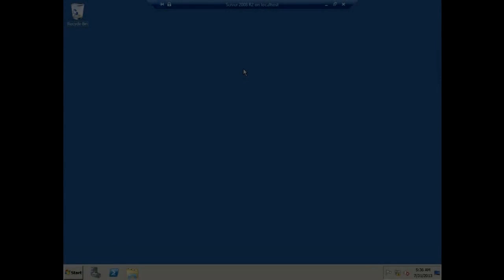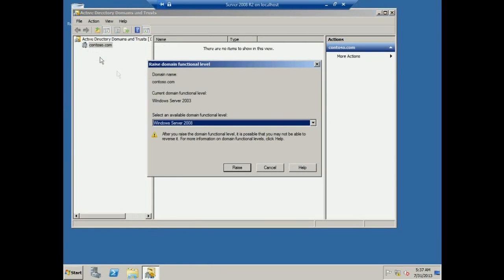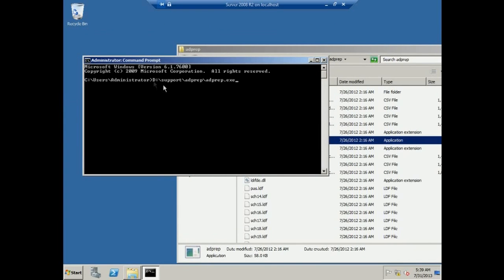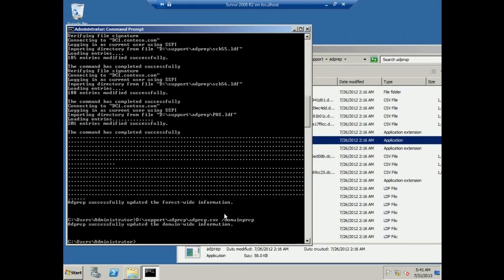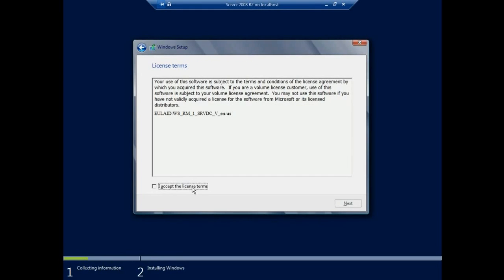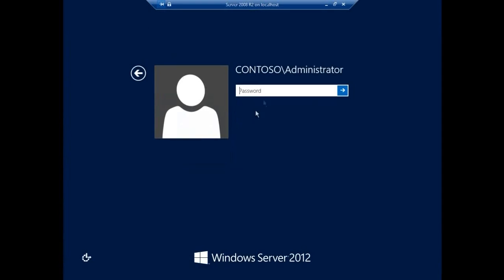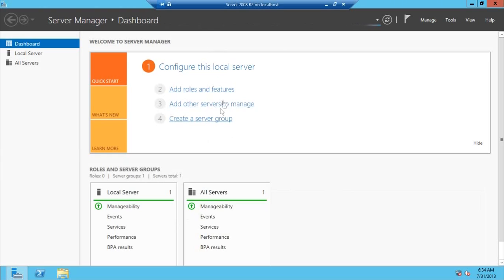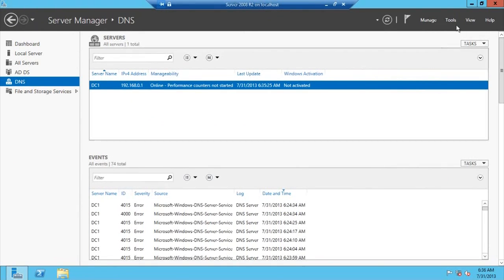Windows Server 2008 R2 Upgrade/Migrate to Server 2012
Get Certified with the Security Course 🔒 on Udemy for free $0

Here is smooth tutorial on how to upgrade and migrate you Windows Server 2008 or 2008 R2 to Server 2012.